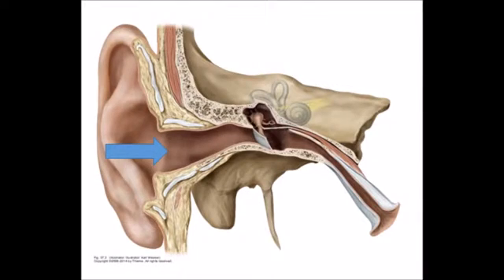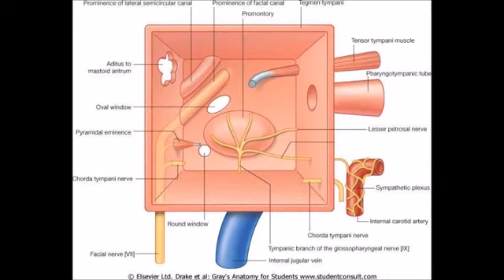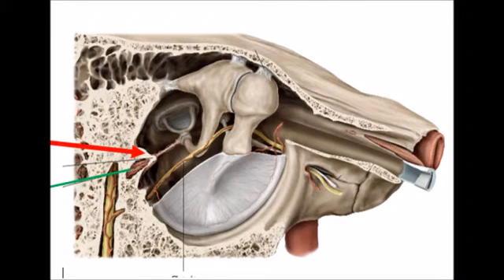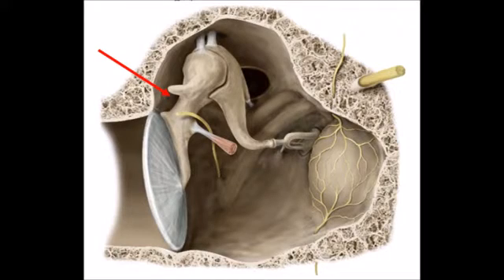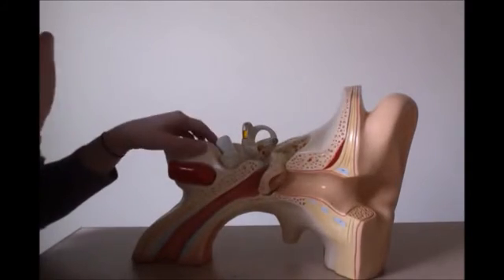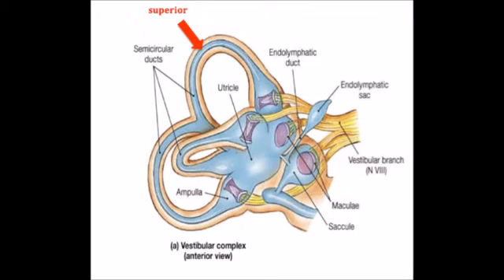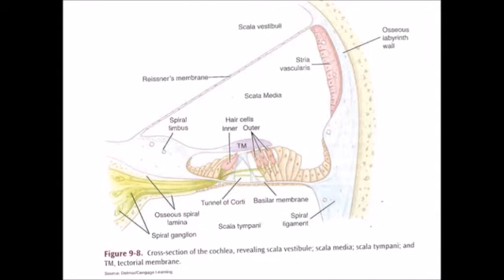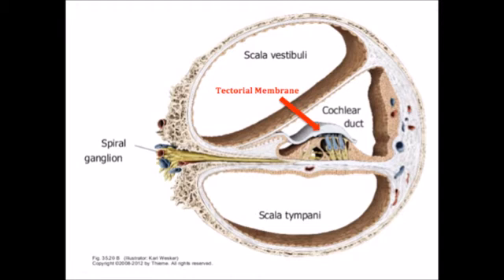VIDEO TOUR OF THE EAR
CDS 457 Tour by Dakota & Kyra :)